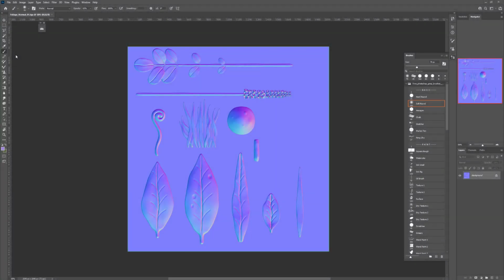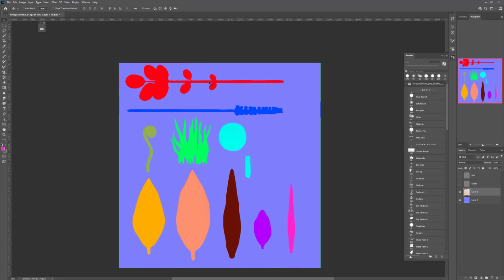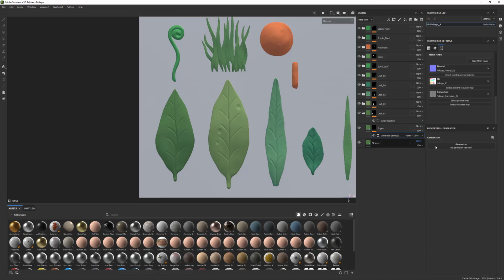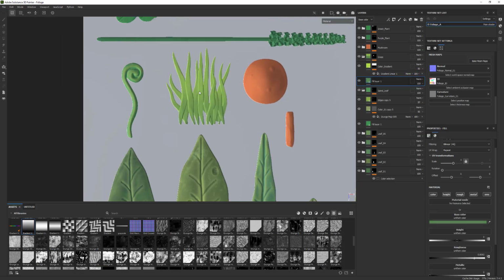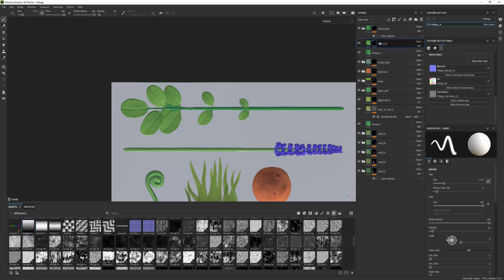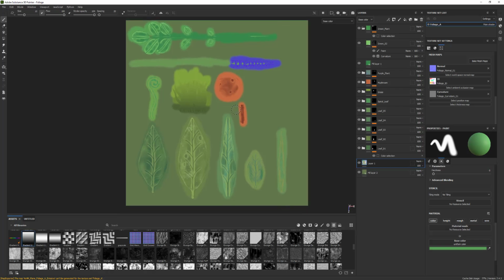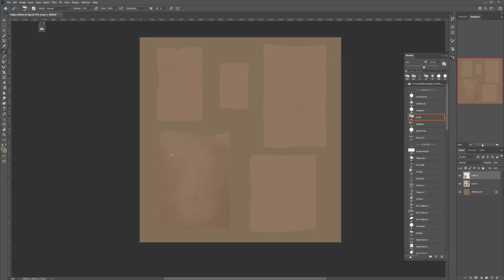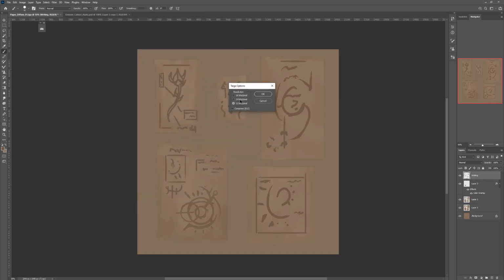Texturing The Foliage And Pages ( part 13 )